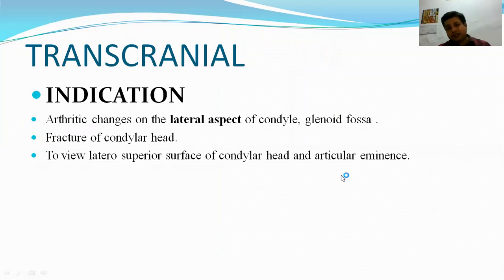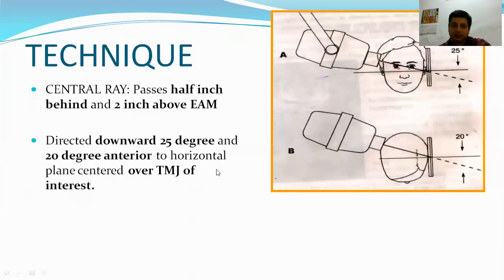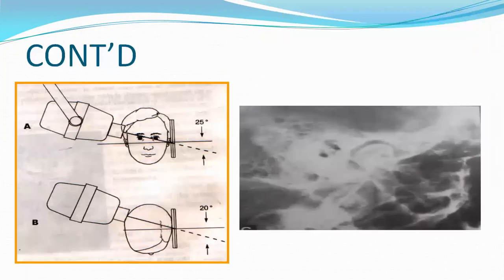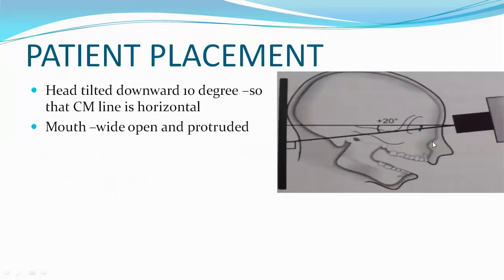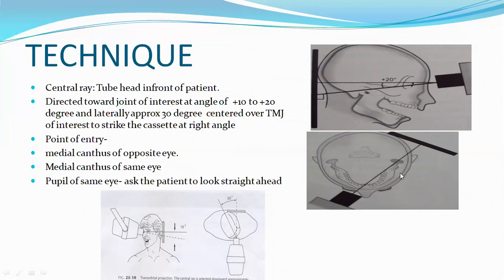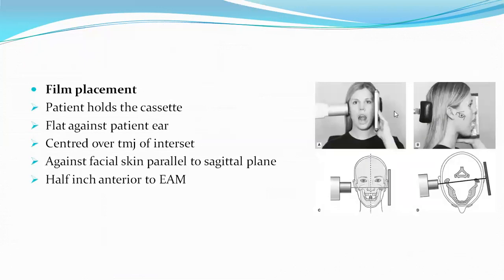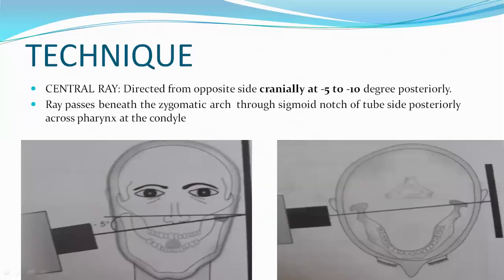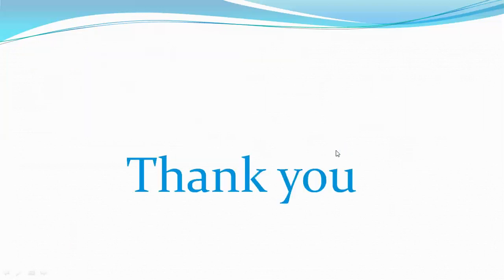Radiograph of TMJ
This lecture is given by Dr. Nishant Kumar, Associate Professor, Department of Oral Medicine and Radiology at Surendera Dental College and Research Institute, Sri Ganganagar, Rajasthan, India